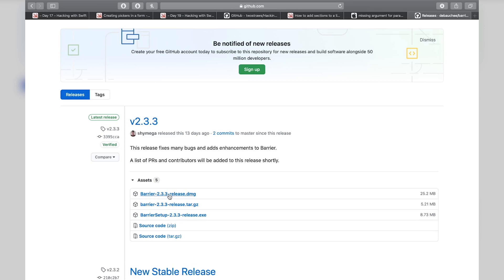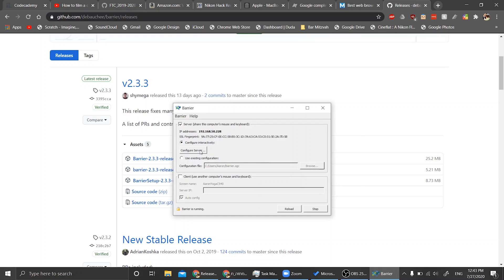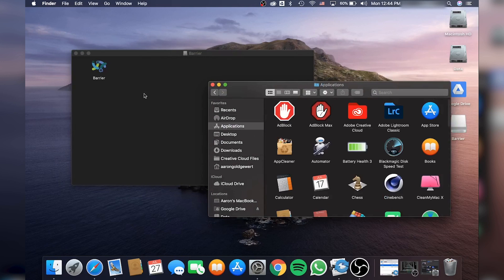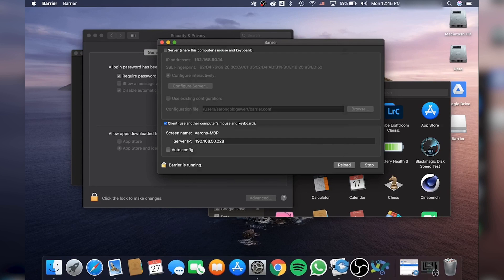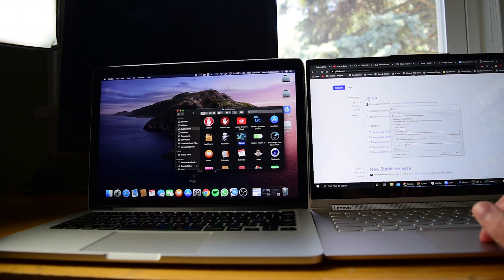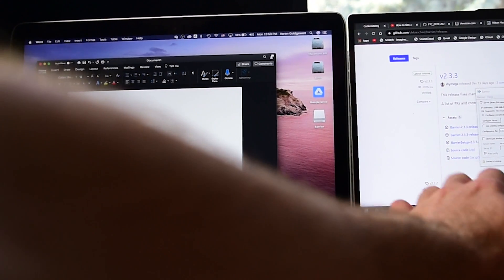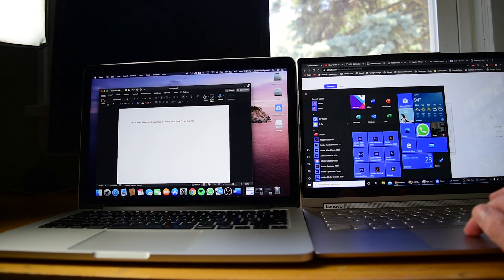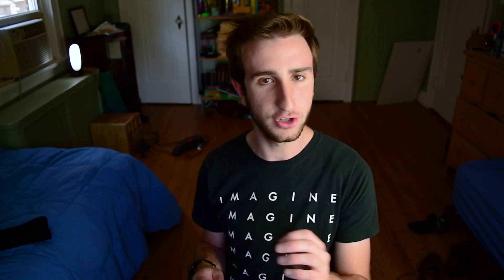Use your mouse across multiple computers for free! Barrier overview and setup tutorial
This is a short tutorial on barrier, a simple kvm software solution to transfer your mouse and keyboard across multiple computers.